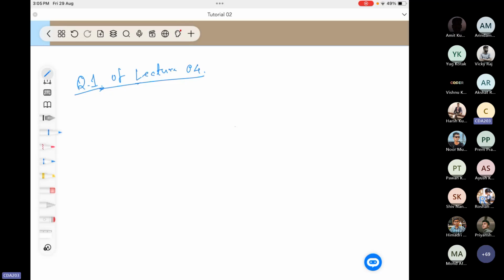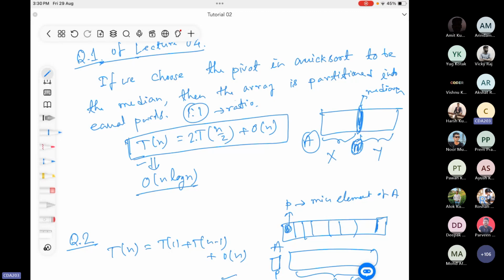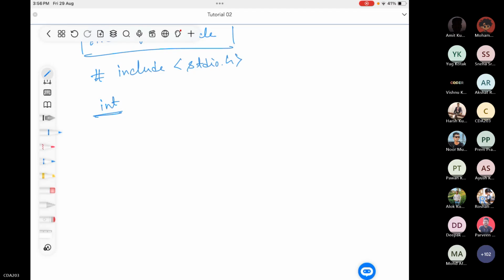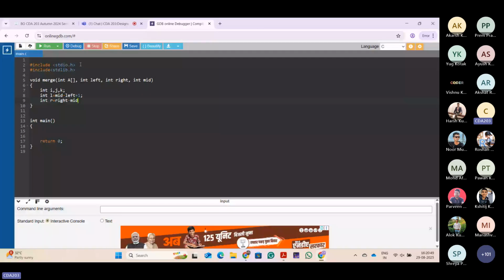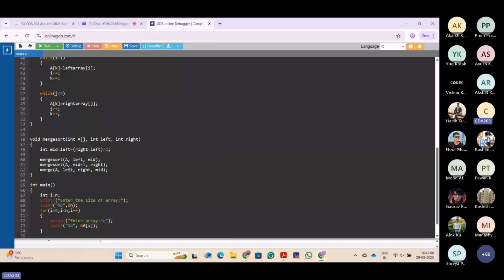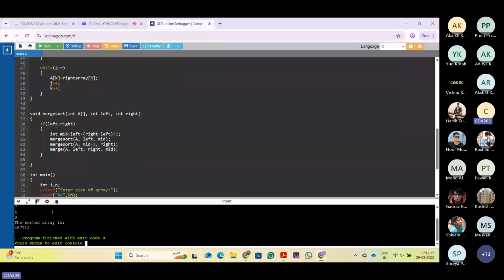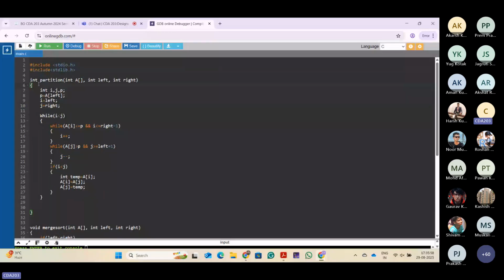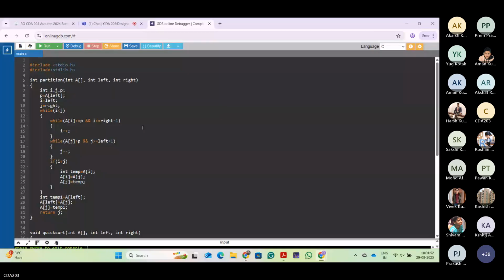Design of Algorithms Lec :-7